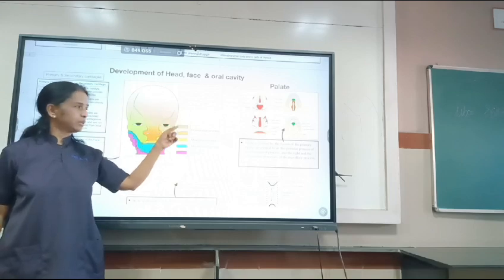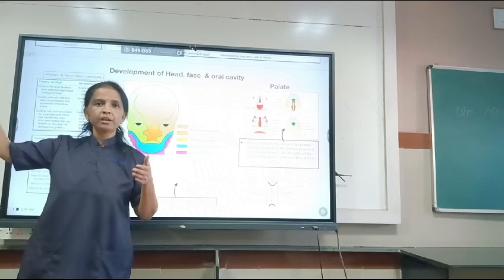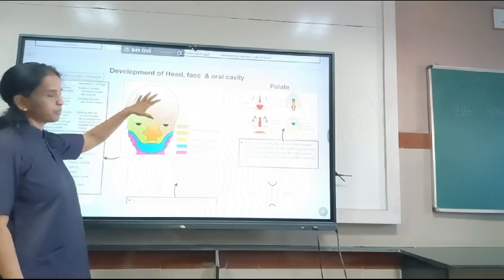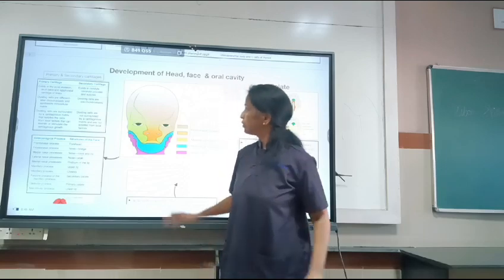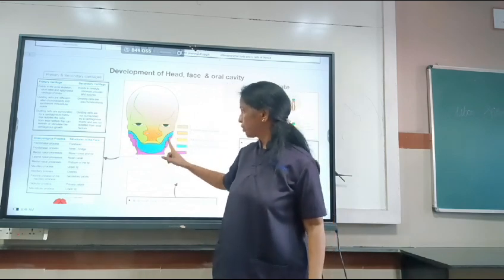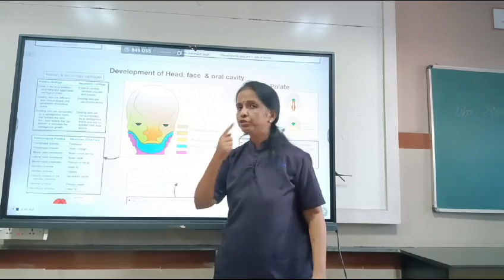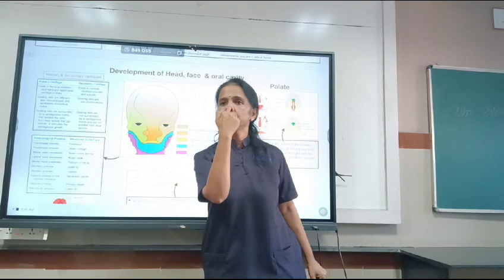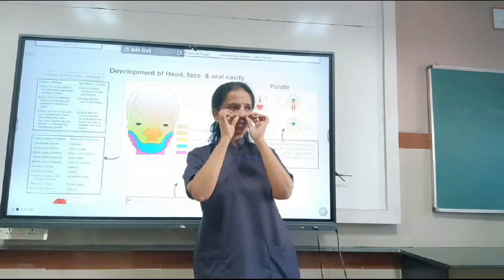Development of Head , Face & Oral Cavity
Welcome to Our Video on the Development of the Head, Face, and Oral Cavity!
In this video, we explore how the head, face, and oral cavity develop during embryonic growth, covering key structures, processes, and clinical significance. This topic is crucial for dentistry, craniofacial surgery, embryology, and genetics, as it helps us understand normal development and congenital anomalies such as cleft lip and palate.